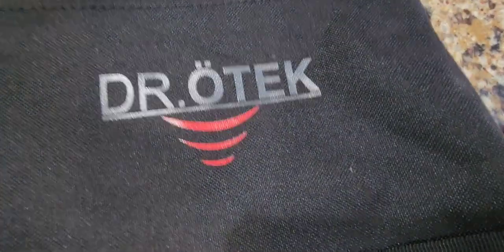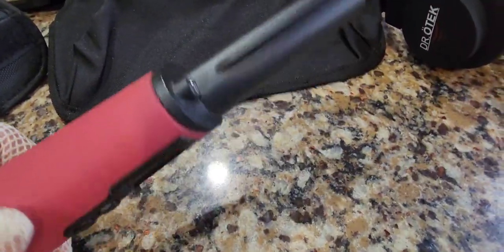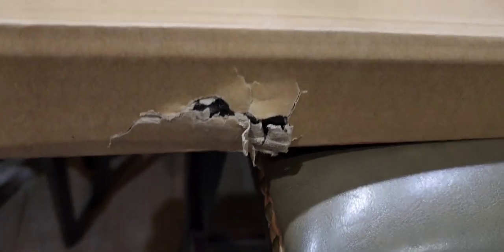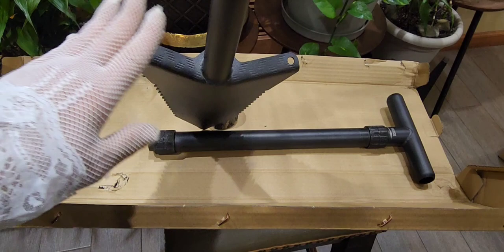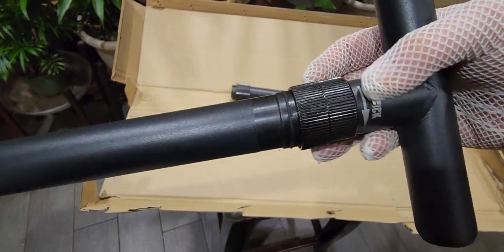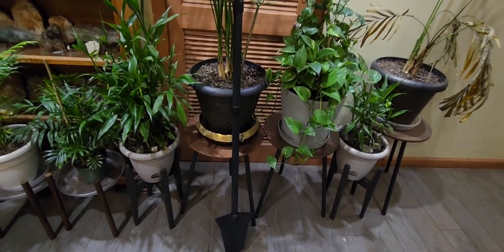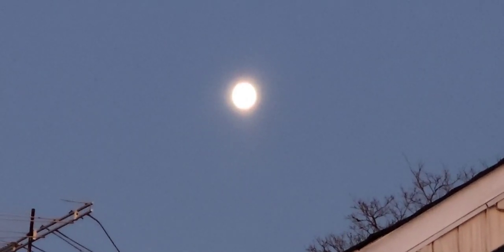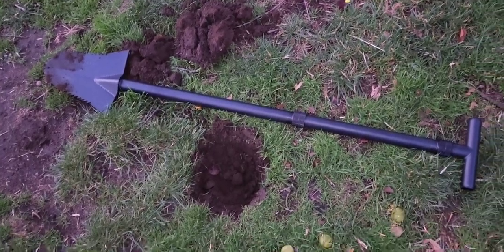The Best Metal Detecting Digger Shovel ⛏️ Dr.Otek Spade Shovel Review, Unboxing & Accessories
THE SHOVEL IN VIDEO:💥💥👉DR.ÖTEK Spade Shovel for Digging, Heavy Duty Digger Garden Shovel T Handle, Root Cutter with Long Short Handle, Gardening Tool for Metal Detecting, Transplanting, Trenching, 31 & 45 Inches, 4.5 Pounds:

💰💥To Buy

👇HERE ARE OTHER GREAT DR. OTEK METAL DETECTORS AND METAL DETECTING ACCESSORIES & TOOLS:

👉DR.ÖTEK Metal Detector for Adults Professional, Pinpoint Metal Detector Waterproof Gold and Silver, Higher Accuracy, Bigger LCD Display, Strong Memory Mode, 10" IP68 Coil, New Advanced DSP Chip:

👉DR.ÖTEK Metal Detector MTXE for Adults & Kids - Waterproof Gold Detector, Pinpoint & Exclusive Scene Modes, One-Click Quick Matching, Higher Accuracy, Large LCD Screen, New Advanced DSP Chip, 6 Modes

👉DR.ÖTEK Metal Detector Shovel for Digging, Heavy Duty Double Serrated Digging Tool with Carry Sheath, Digger Trowel for Gardening, Camping, Landscaping, Treasure Hunting
💰💥To Buy

👉DR.ÖTEK Wired On-Ear Headphones for Adults & Kids, Lightweight, Foldable, Portable, High Sound Quality Earphones with 1.5M No-Tangle Nylon Braiding Cord, Fits All 3.5mm Jack

👉DR.ÖTEK Metal Detector Digger’s Pouch, Waterproof Finds Bag, Waist Pouch, Portable Tools Bag for Outdoor Metal Detecting, Great Metal Detector Accessary

👉DR.ÖTEK Metal Detector for Kids, 8.3 Inch Waterproof Junior Metal Detector with Innovative Search Coil, Exclusive DIC/Pinpoint Mode, Touch Screen, Adjustable Stem, LED Display & Buzzer, Easy to Use